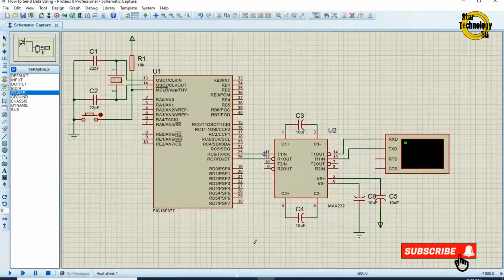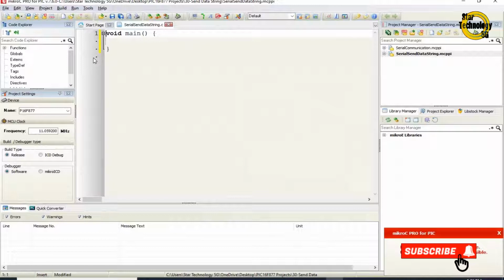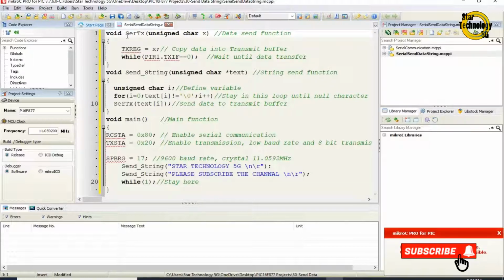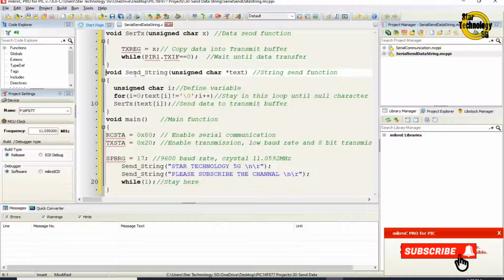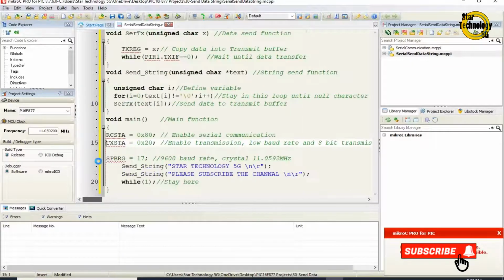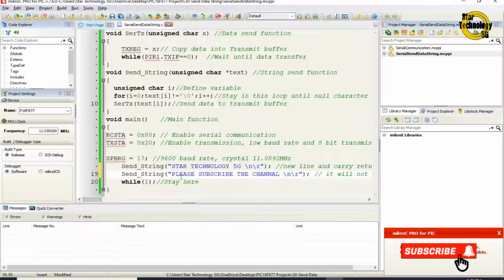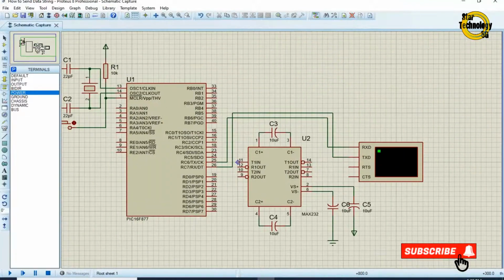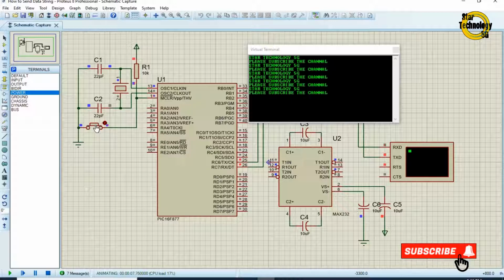Microcontroller PIC16F877 Video 38 How To Send Data String Using Serial Communication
Project: How To Send Data String Using Serial Communication

In this project, PIC16F877 microcontroller operated from an 11.0592MHz crystal. The RS232 TX output of the microcontroller RC6 and RX input of the microcontroller RC7 pin are connected to a MAX232 level converter chip and then to the serial input of the PC using a DB 9 pin type connecter. We will send a data string that will show on the PC HyperTerminal.